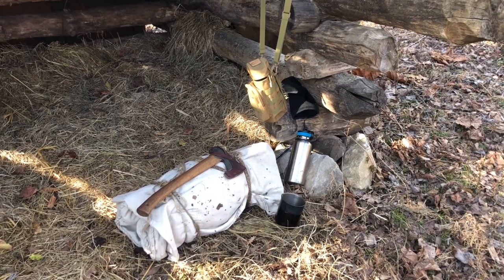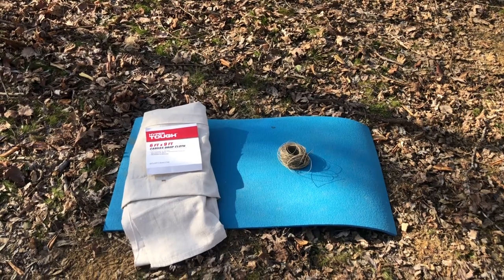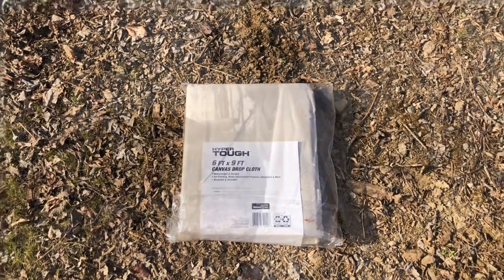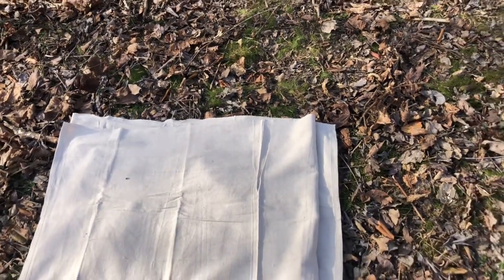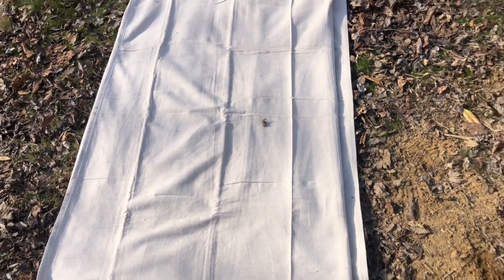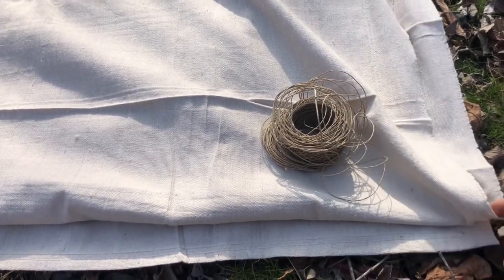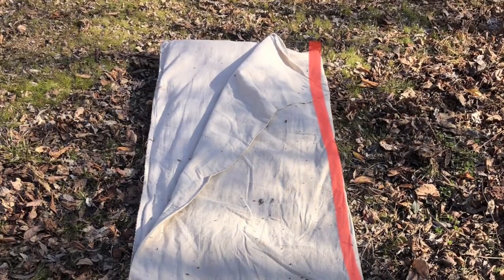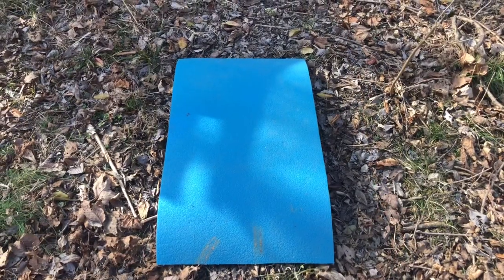Bushcraft Bedroll on a Budget DIY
Making the classic canvas bedroll with a modern twist for $20 or less!!

Facebook Ramshackle Homestead with Keith and Jen